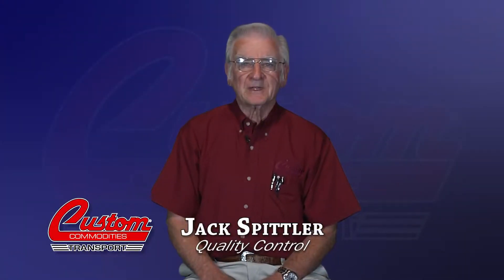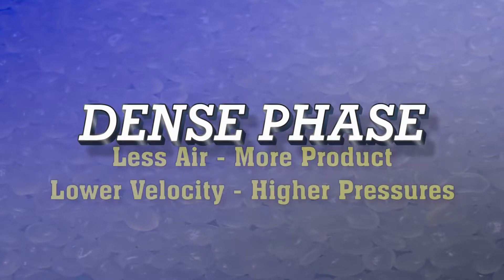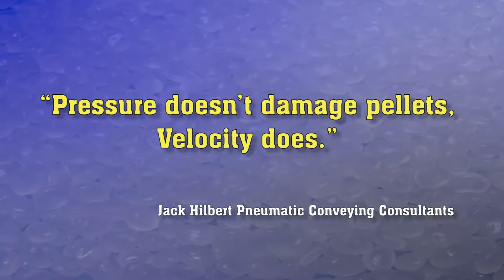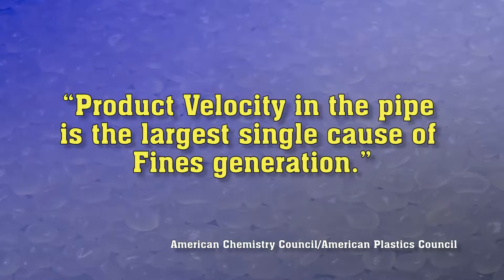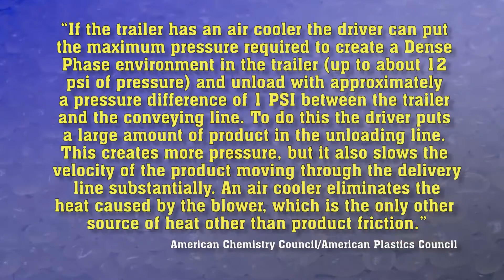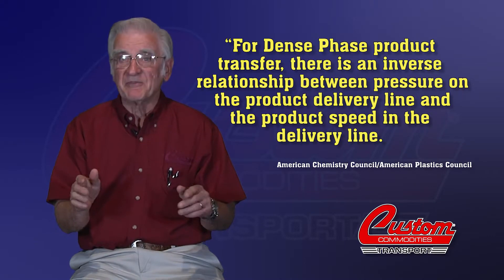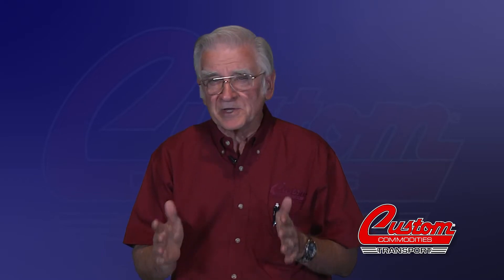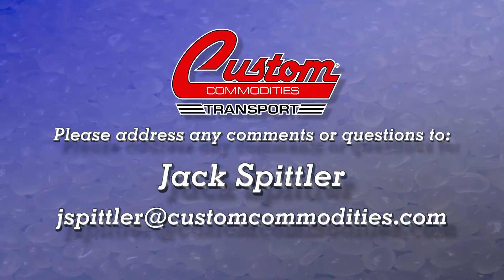Dense Phase Unloading - Plastic Resins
Jack Spittler, from Custom Commodities Transport Quality Control, talks about "Popular misconceptions" in the handling of pelletized plastic resins, starting with the distinction between "Dilute Phase" and "Dense Phase".